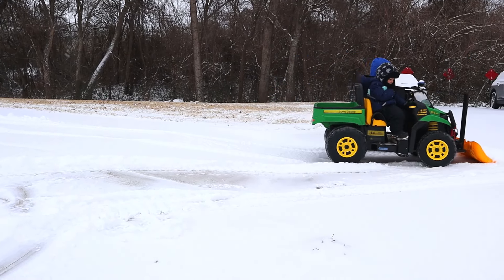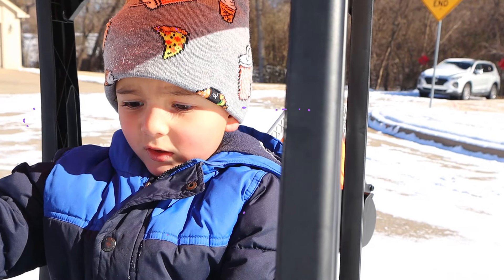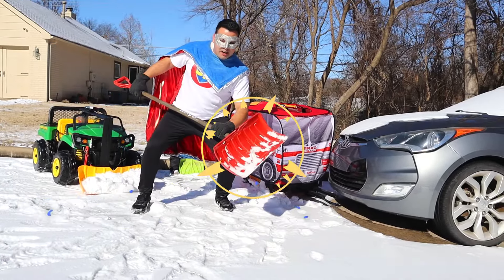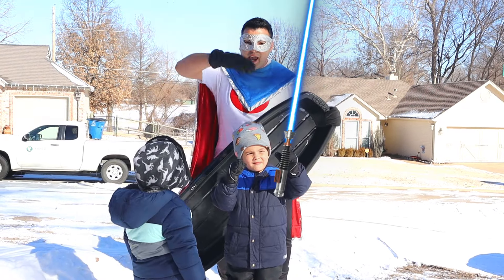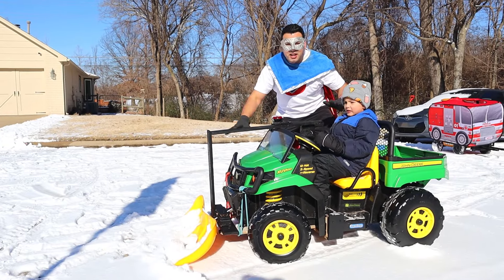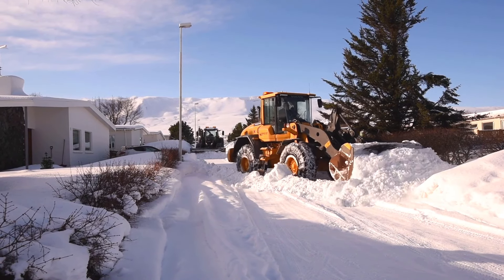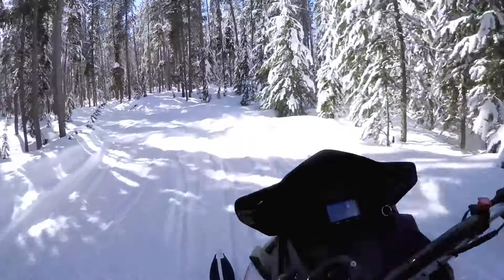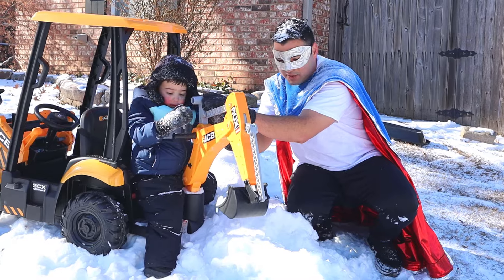Plowing snow with kids ride on gator and racing monster truck | Educational snow plow truck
In this snow plow truck video for children, toddlers will learn about different types of snow plows for kids through pretend play with Super Krew. Superkid uses his kids ride on snow plow truck, monster truck, backhoe, bulldozer, and excavator to plow the snow in this big truck video for toddlers.

The super brothers drive around their power wheels snow plow truck to push the snow away in the streets. Kid cars and kid trucks are stuck in the snow and Super Kid must use his heavy duty snow plow truck to tow the vehicles to safety. The toy snow plow truck is used as a tow truck to tow the stuck monster truck that is trapped in the snow and ice. Super Dad helps connect the monster truck toy to the snowplow with an excavator claw (as the towing winch). Superkid races against the monster truck and wins! Super Dad and Super Kid continue to plow the streets to clear the way for oncoming traffic and use their snow shovels and super strength to rescue more trucks stuck in the snow. Super Kid finds his JCB excavator bulldozer and uses it as a snow plow. The bucket truck plows the deep snow. Super Krew even sends the toy excavator down the sled ramp as they play in the snow by sledding and having snow ball fights on a snow day. The construction trucks for toddlers backhoe continues to pick up heavy snow as the Supers learn more about snow plows for toddlers. Heavy equipment is fitted with plows to push the snow out of the way. Some big trucks shoot snow out to the side of the road or they toss the snow into big dump trucks to haul it away. Snow plows come in many different sizes like big tractors, trucks and heavy equipment trucks. Super Dad and Super Kid have plowed the snow and rescued the stranded trucks in the snow with their power wheels snow plow truck and construction truck digger. Mission complete!

This is a family friendly video for toddlers, kids, children, girls and boys. Come and pretend play with Super Krew every Saturday. Join us as we use our ride on trucks, tractors, toy vehicles and tools to pretend play and learn about exciting new topics, as your everyday superheroes.